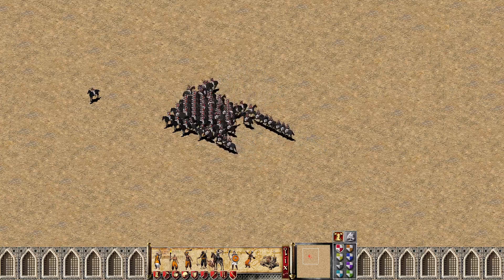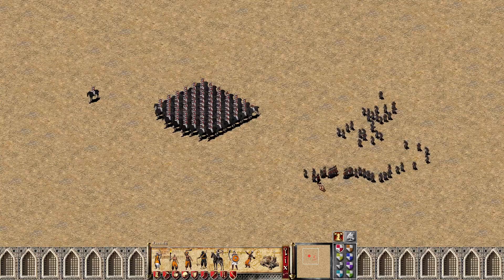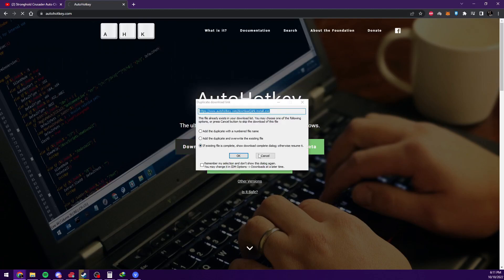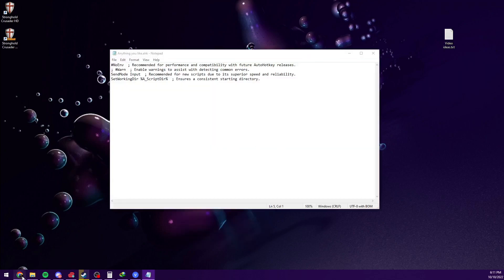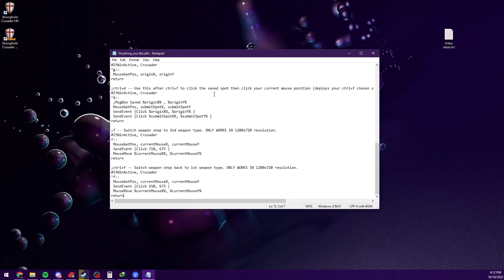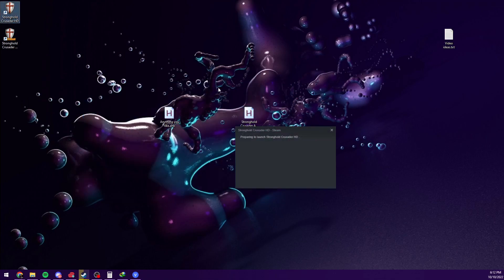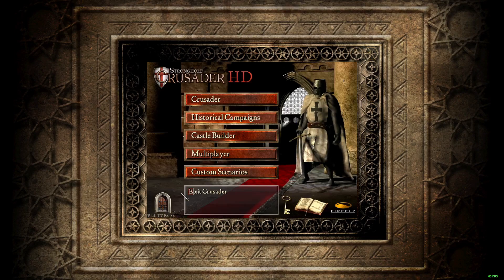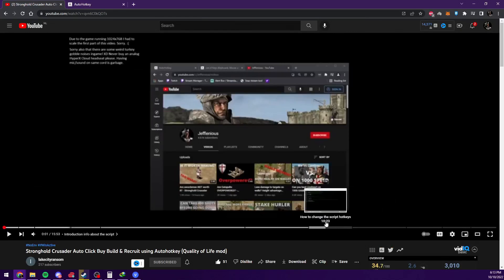Auto clickers in Stronghold Crusader!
How to install the autoclicker:

1.
Download and install the app from here

2. Then you copy the code from this
You can also copy it from his own video like I showed you (Link above)

3. Run the script (The green H icon should appear in your task bar) and then start the game

And now all you have to do is to hold "Middle mouse button" for it to work!